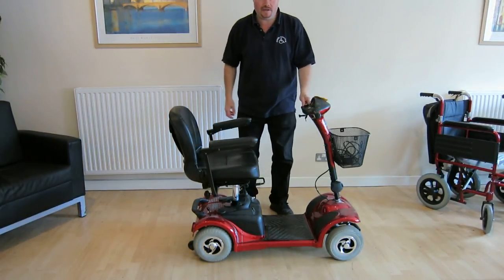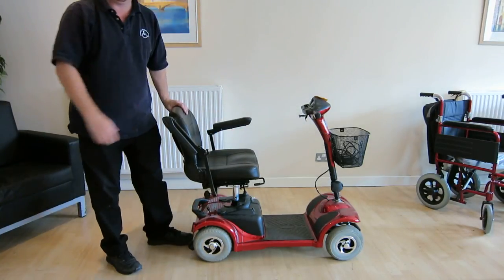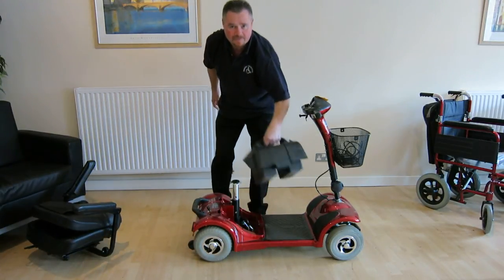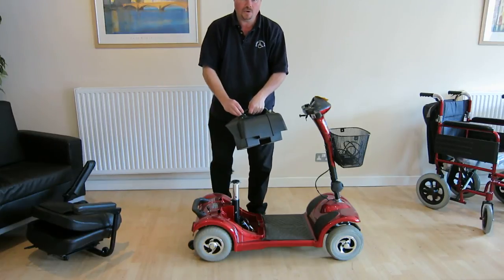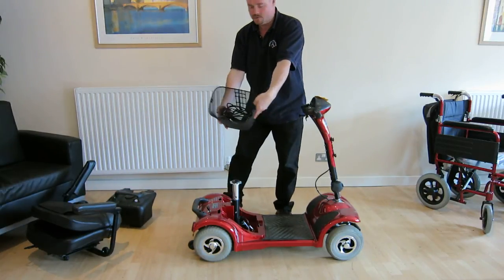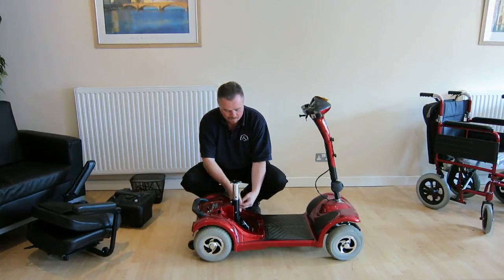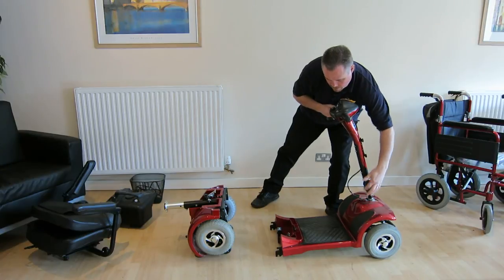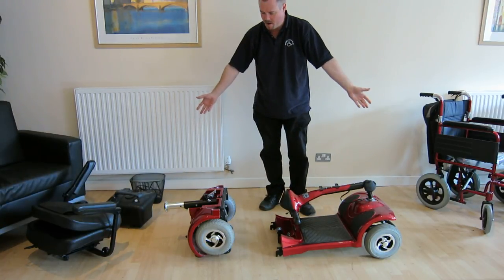Mobility Scooter Disassembly - Explorer 4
If you want to learn how to disassemble your Explorer 4 mobility scooter, watch this instructional video.

37 Warwick St, Earlsdon Coventry CV5 6ET
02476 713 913